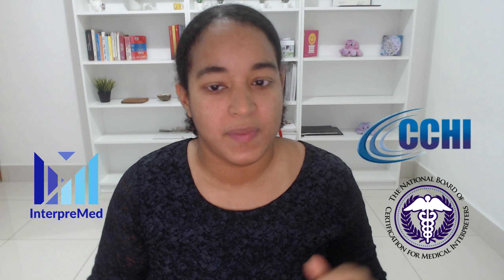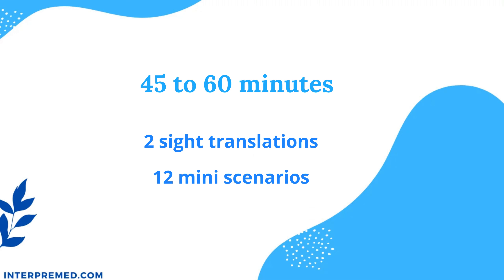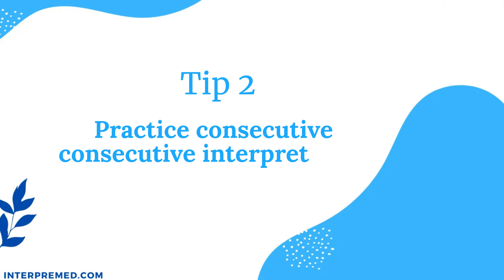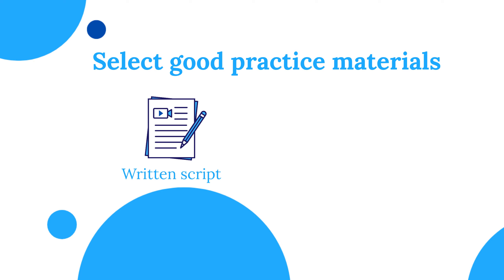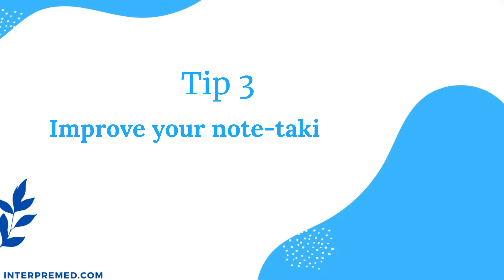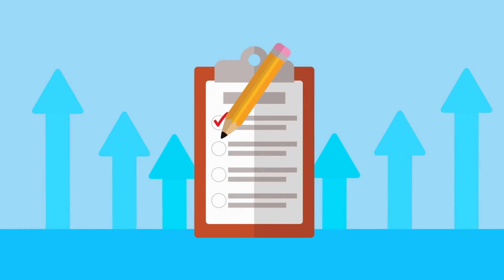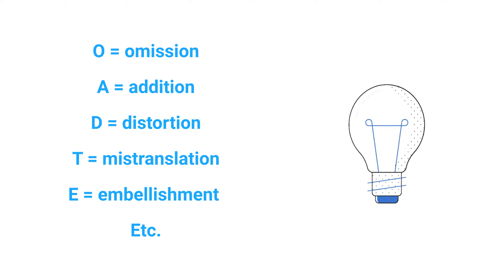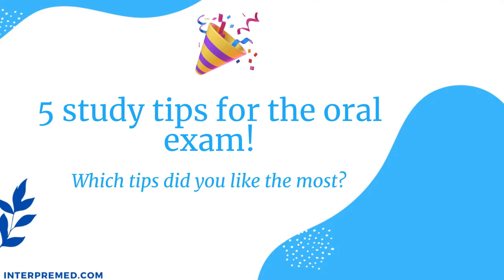5 Study Tips for the NBCMI & CCHI Oral Exam for Medical Interpreters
Happy Holidays!

Timestamps

0:00 Intro
0:38 Tip 1 Become familiar with the exam structure
3:14 Tip 2 Practice consecutive interpretation every day
5:31 Tip 3 Improve your note-taking skills
6:34 Tip 4 Record your renditions and compare them with the script
8:18 Tip 5 Ask for feedback
10:03 Bloopers